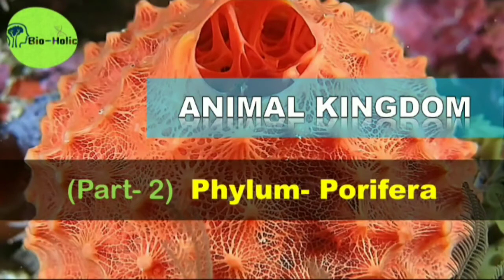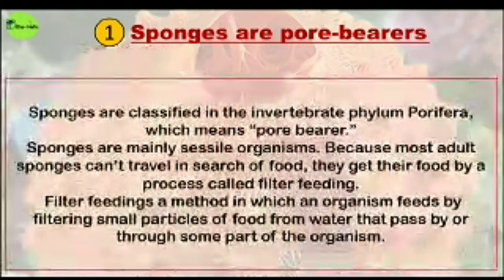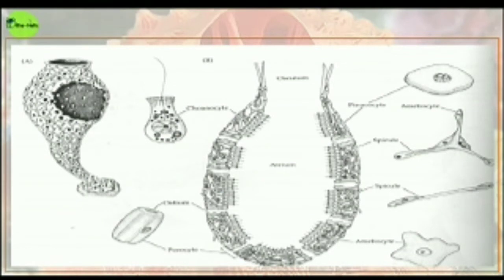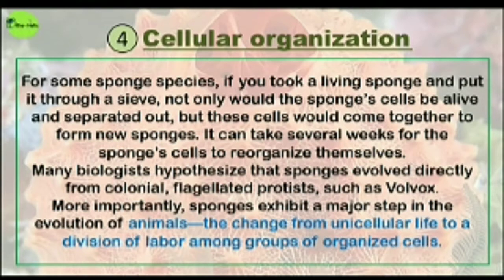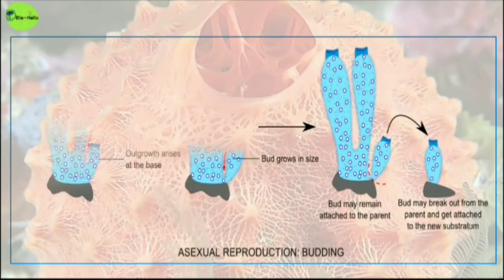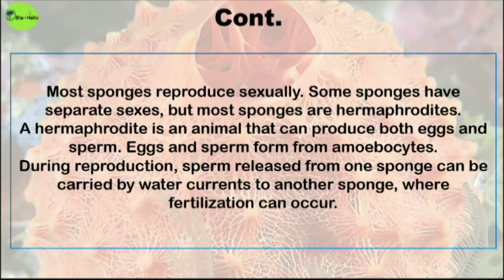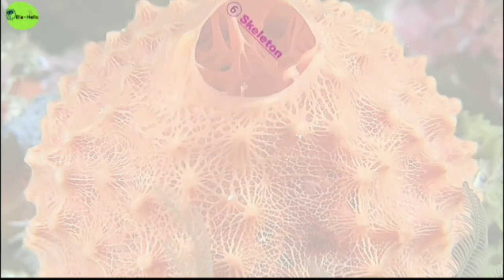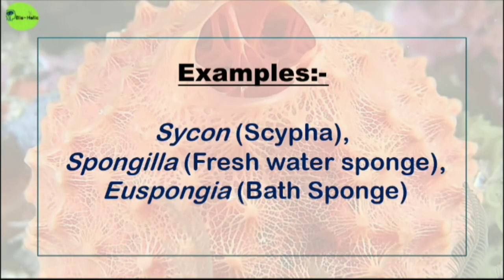Phylum- Porifera || Animal Kingdom (Part-2)|| by Ankita Biswas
This video is all about the New chapter of class 11.

In this particular video the Phylum_Porifera is discussed here.

This video is the SECOND PART of this chapter.

We'll meet you on the next

Link for the Selfassessment of this lecture is provided with the following